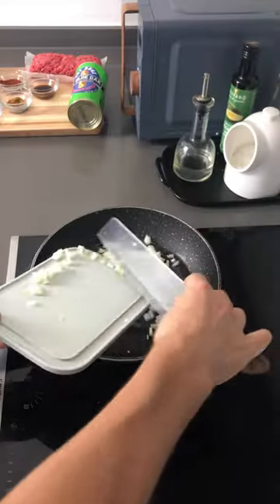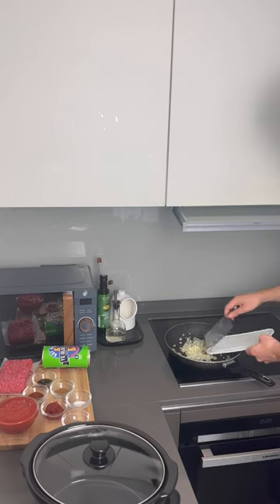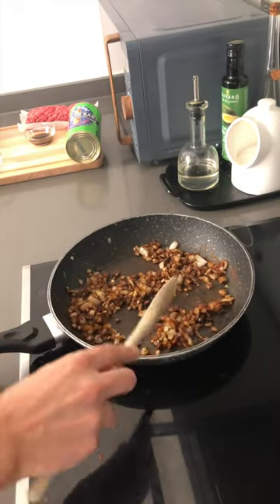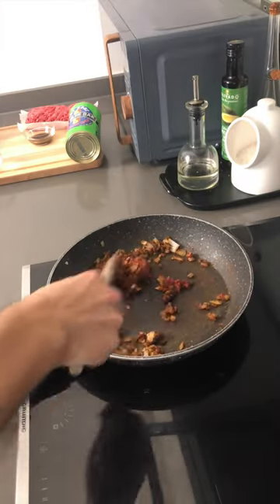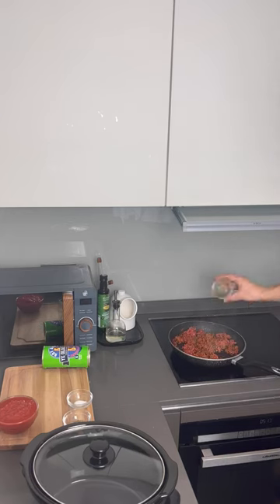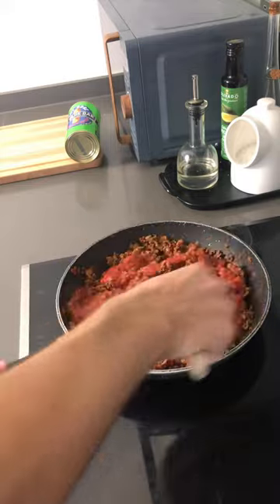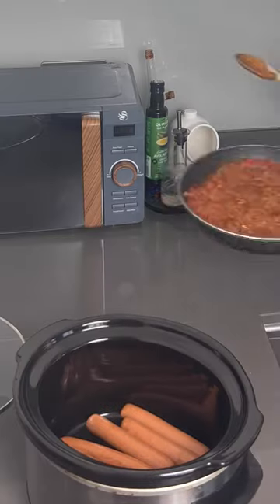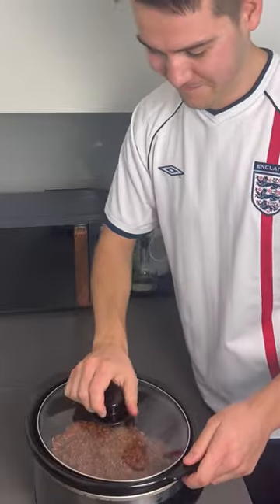World Cup Slow Cooker Chilli Dogs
Chilli dogs are the party food and with the World Cup being on, there's no better time to make this slow cooker centrepiece. After cooking, simply set the slow cooker to warm and your guests can pick out their chilli dogs whenever they want throughout the match!